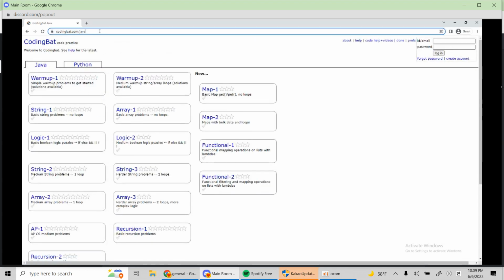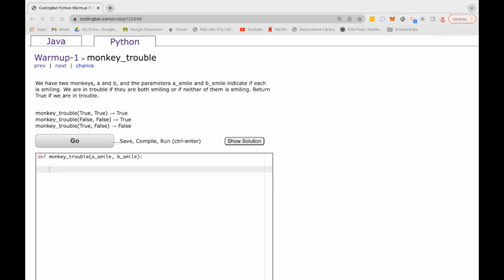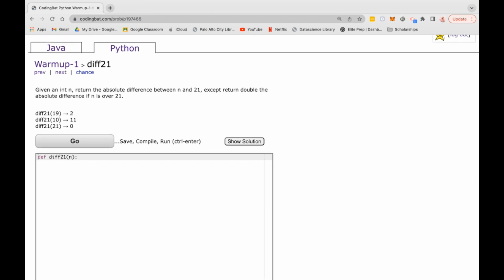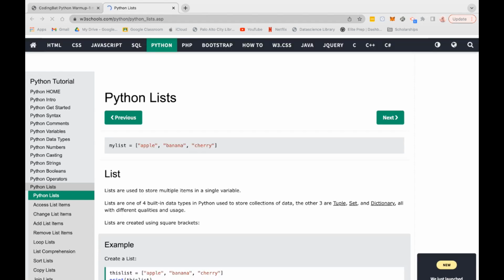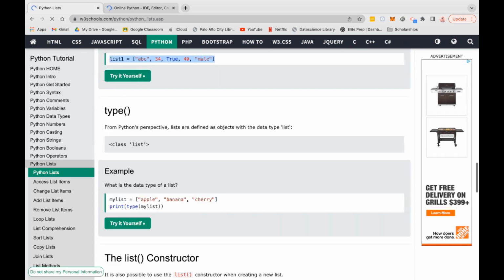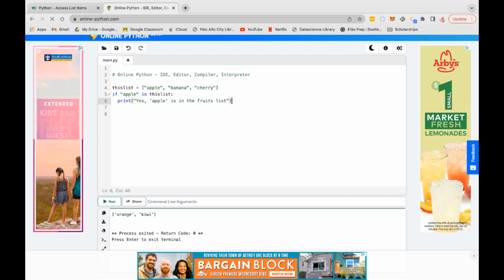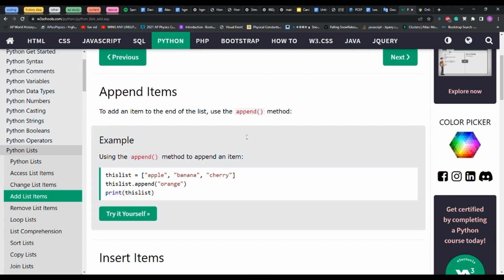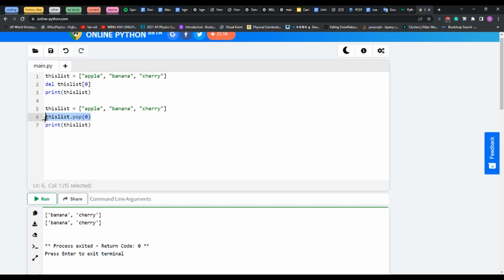PYTHON - codingbat.com warmup1, list